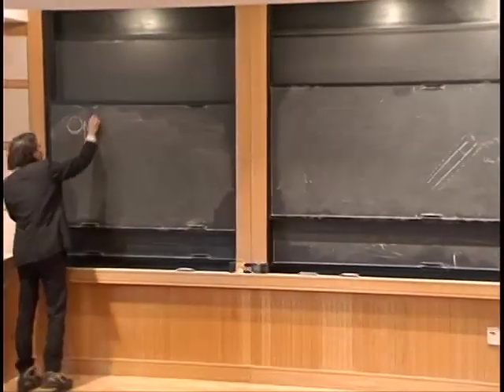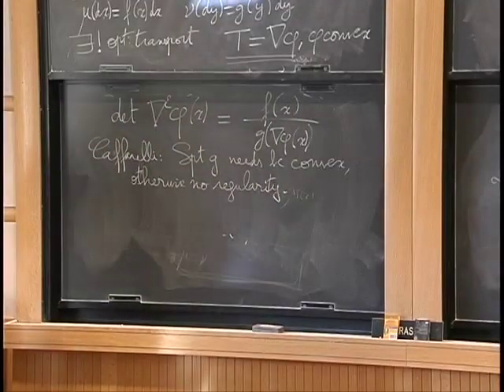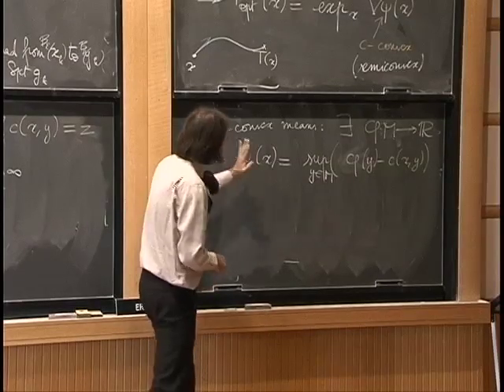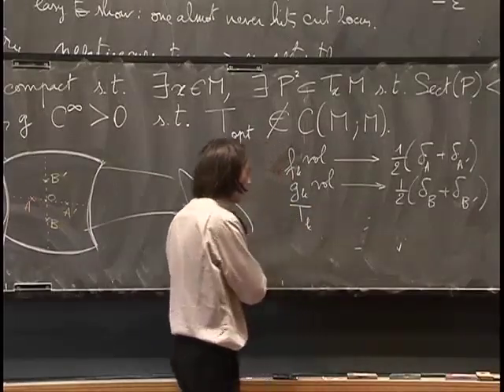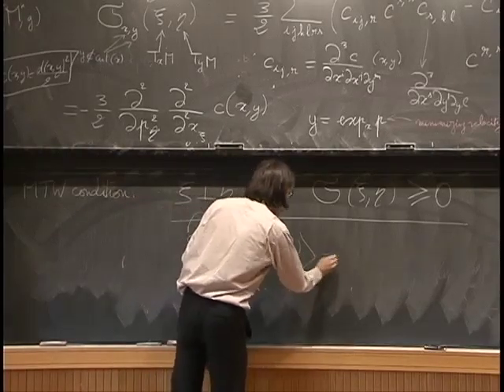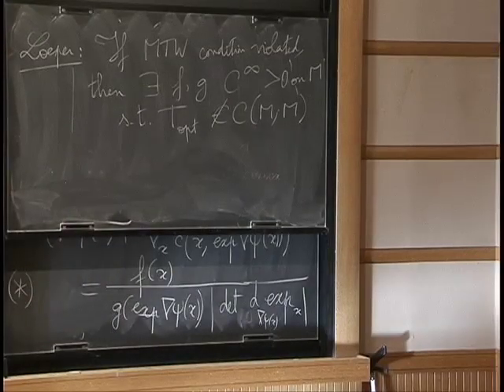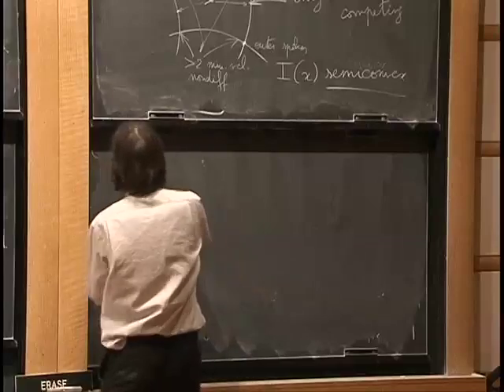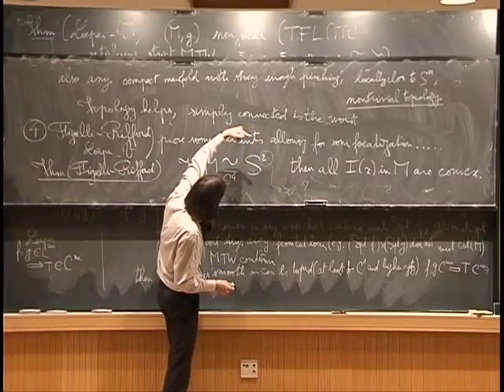Geometric PDE - Curvature and Regularity of Optimal Transport - Part I - Villani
Cedric Villani
Ecole Normale Superieure de Lyon,France; Member, School of Mathematics